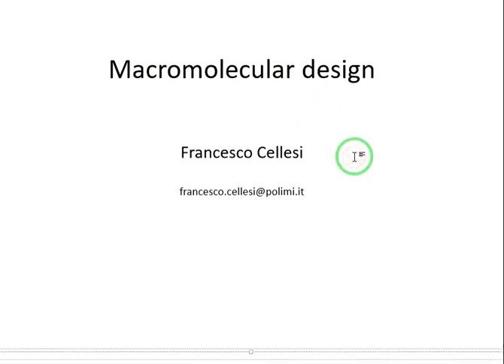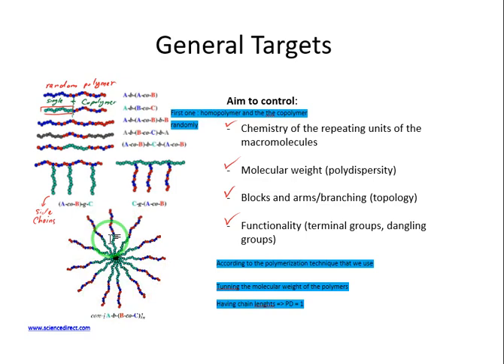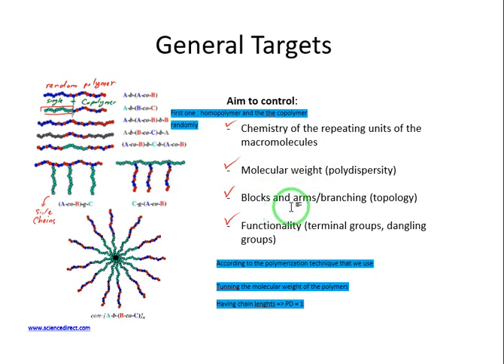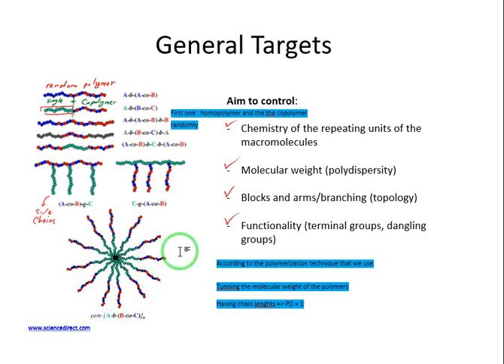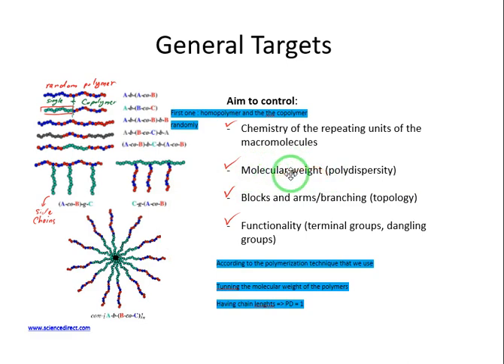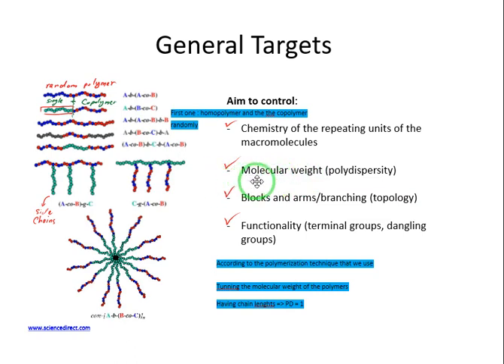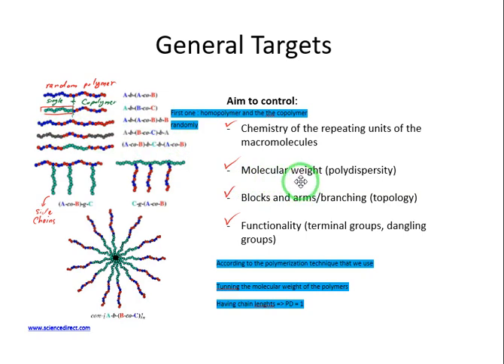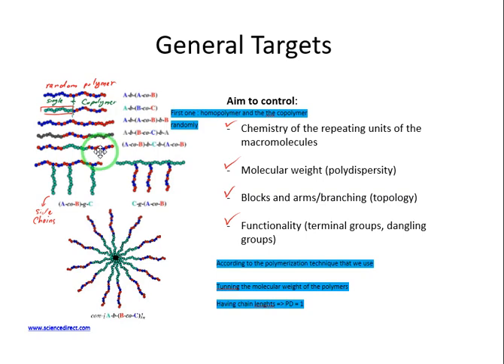Macromol Design 1